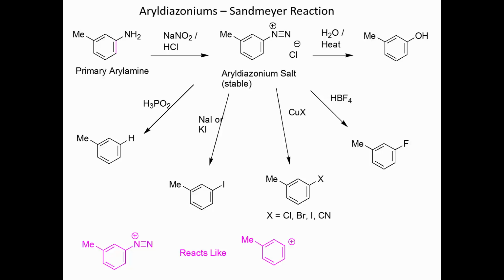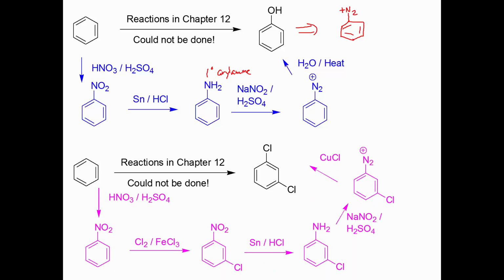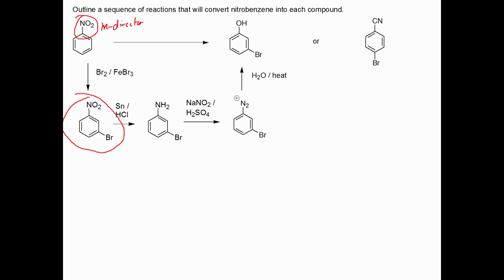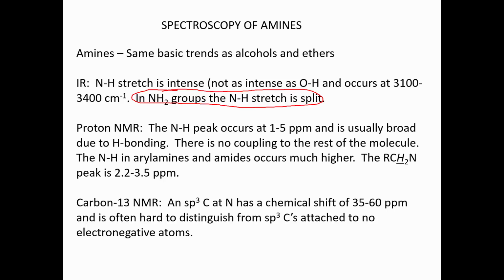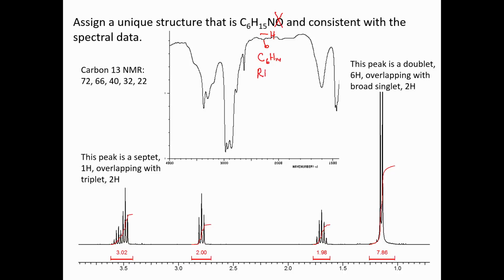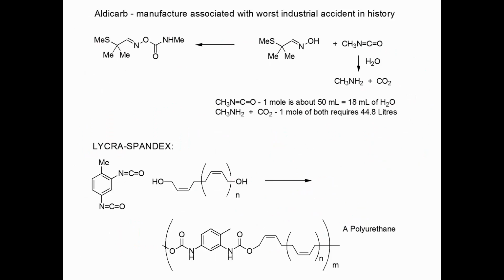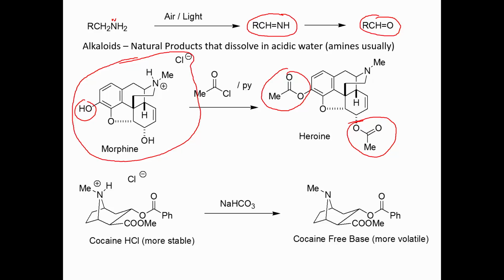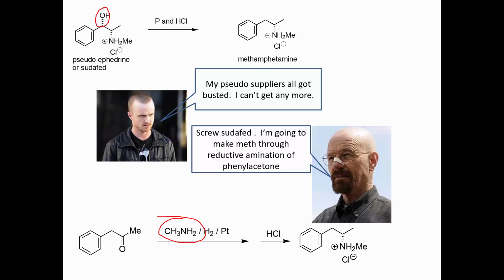Amines Diazoniums Spectr Chapter 21 Part 4